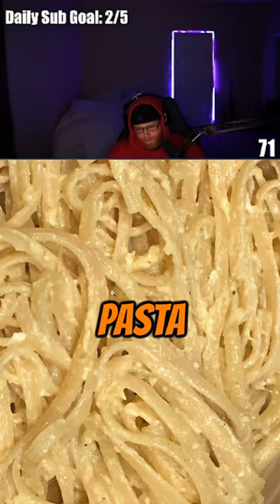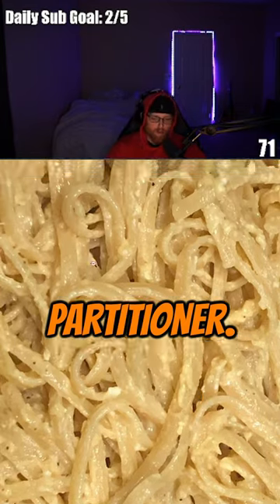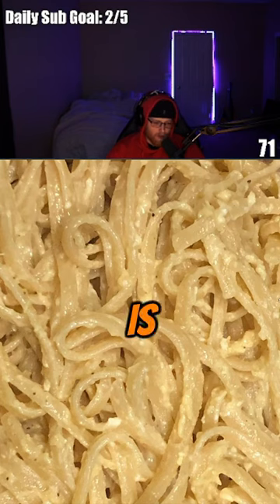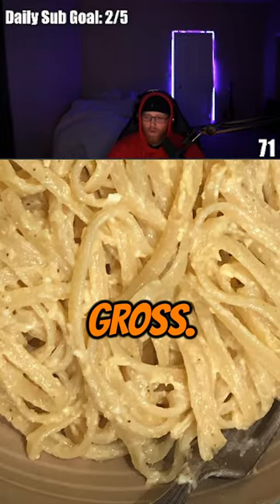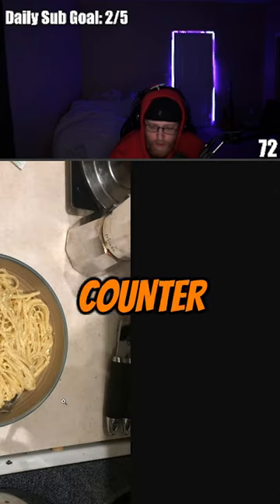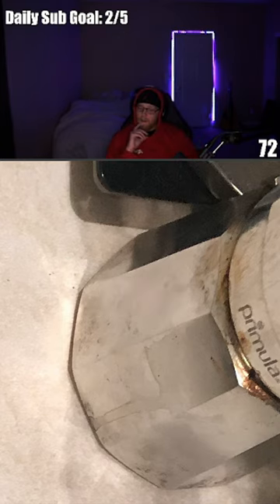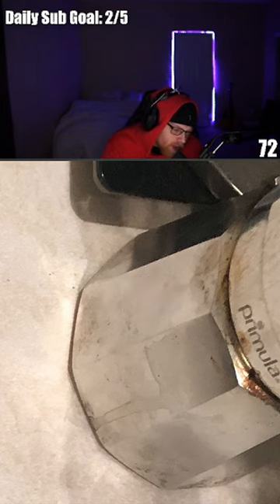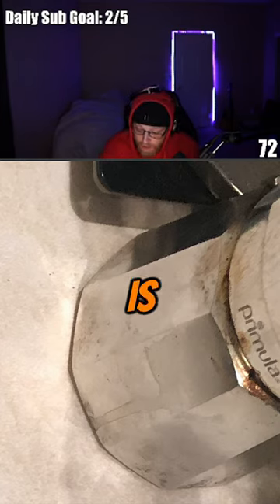the grinch stole his cleaning supplies